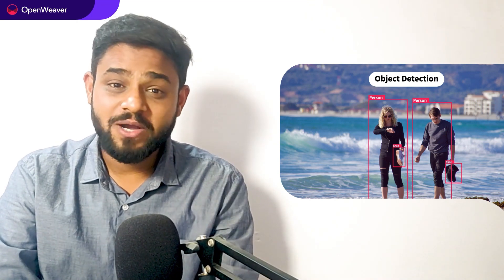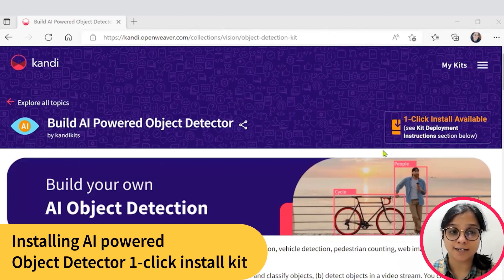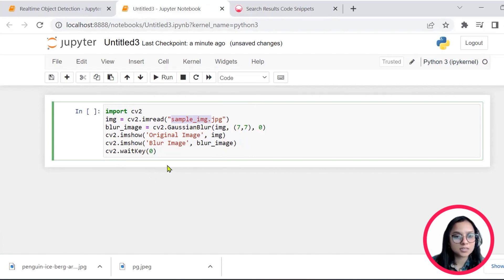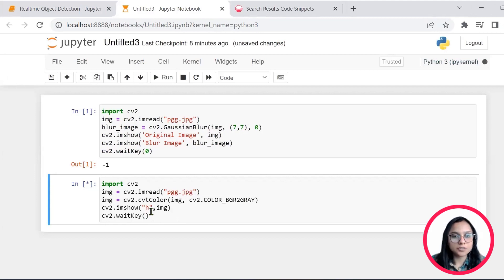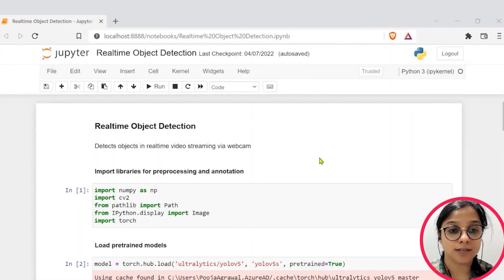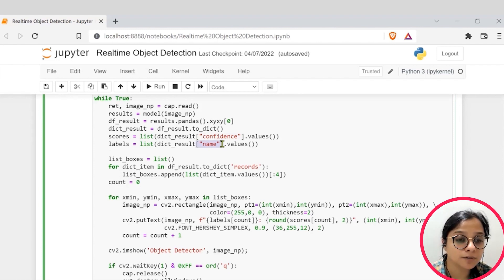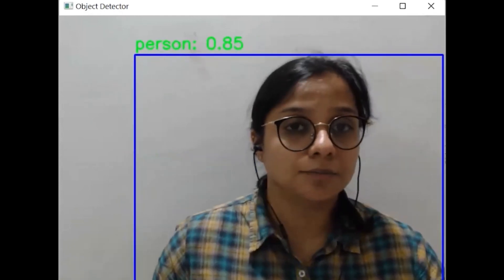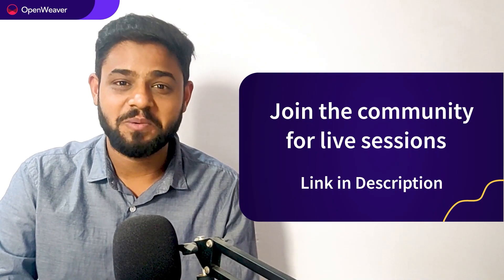How to build real-time Object Detector | Object Detection using Python | kandi tutorial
AI Object Detection is used to build computer vision-based applications for face detection, vehicle detection, etc. with this ready-to-deploy template application.𝗜𝗻𝘀𝘁𝗮𝗹𝗹 𝘁𝗵e 𝟭-𝗰𝗹𝗶𝗰𝗸 𝗸𝗮𝗻𝗱𝗶 𝘀𝗼𝗹𝘂𝘁𝗶𝗼𝗻 𝗸𝗶𝘁 𝗼𝗻 AI Object Detection 𝗵𝗲𝗿𝗲

This will install a sandbox Object Detector application and all the prerequisites needed for the tutorial.

Using this 1-click install kandi kit you can build an application that can (a) localize and classify objects, and (b) detect objects in a video stream. You can download this pre-trained model and run it on any device. It is fast and very effective at identifying objects in images with high accuracy (99%). It also provides many advanced features like face detection, smile detection, etc. without any extra effort from your side!

We will use AI Object Detector libraries to customize and build an AI Object Detection engine. Source code included so that you can customize it for your requirement.